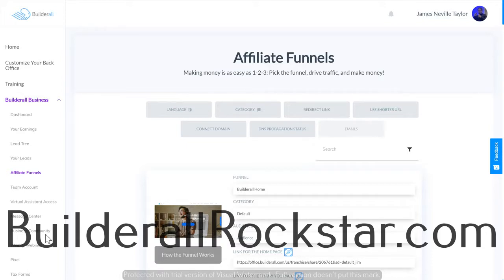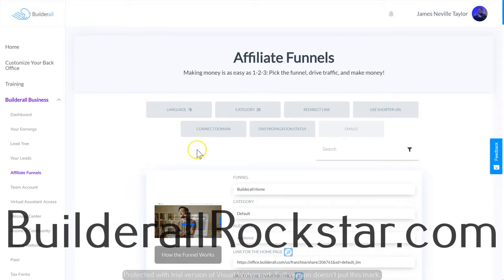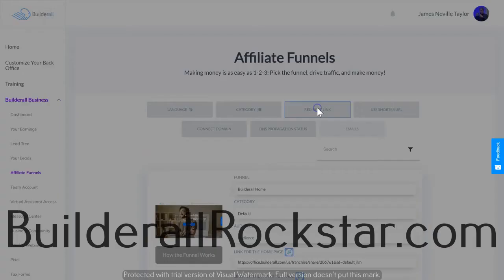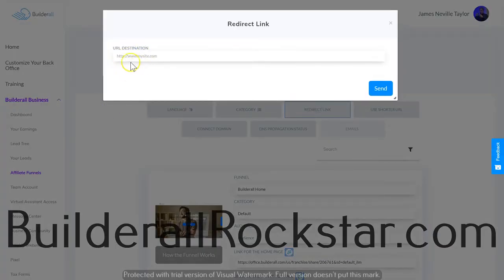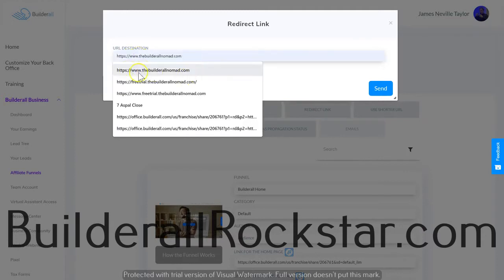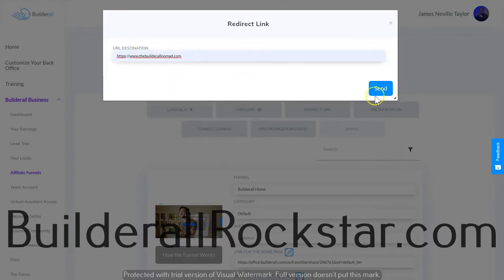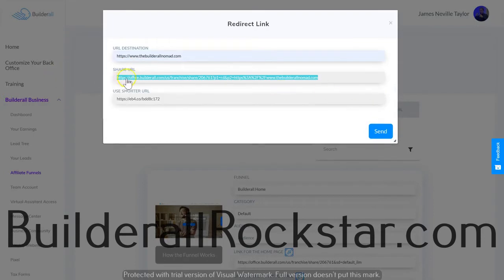Builderall Rockstar - Affiliate Training - Using the Redirect Link